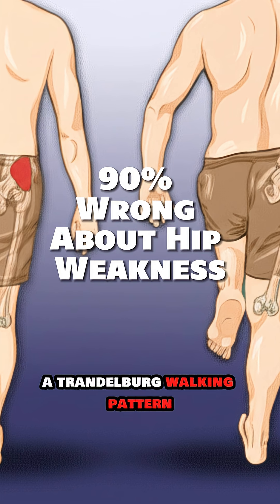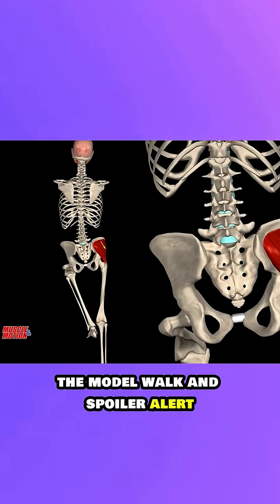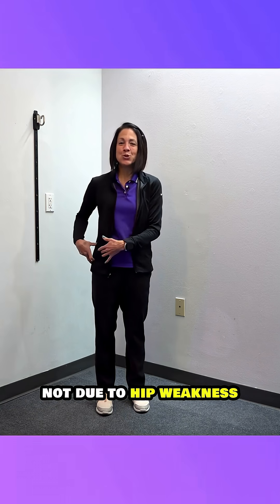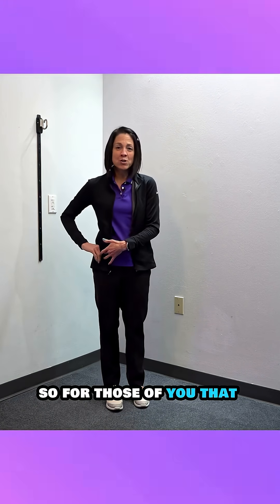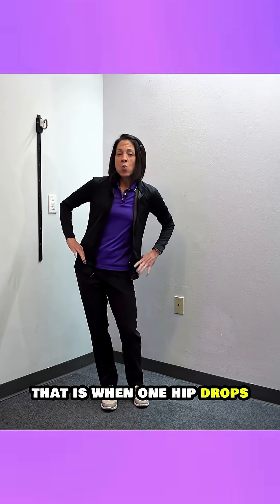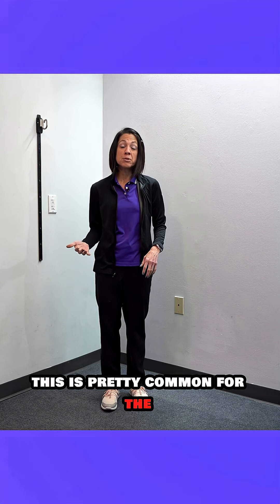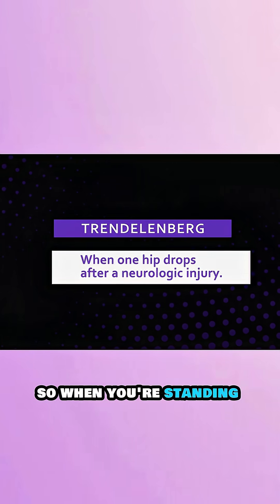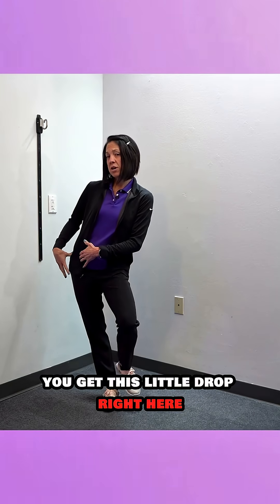90% Wrong About Hip Weakness! The REAL Cause of Walking Problems After Stroke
Stop blaming hip weakness for your walking problems! Most stroke survivors think the "hip drop" during walking is due to weak muscles - but 90% of the time, it's NOT what you think. This complete guide reveals the REAL causes of Trendelenberg walking patterns and gives you the exact exercises to fix them.

🎯 What you'll discover:
✅ Why 90% of people are WRONG about hip weakness causing walking problems
✅ How your AFO positioning might be sabotaging your balance
✅ The spasticity patterns that create the appearance of hip weakness
✅ Why extensor synergy patterns cause your hip to "drop"
✅ How coordination problems (not strength) are the real culprit
✅ The tall kneeling exercise that breaks abnormal movement patterns
✅ Why weight shift training beats traditional "monster walks"

The Problem: Most stroke survivors do endless hip strengthening exercises while missing the neurological causes that actually create walking imbalances, leading to frustration and limited progress.

The Science: After neurological injury, your brain creates abnormal muscle linking patterns (synergies) and loses coordinated movement control. Traditional strengthening doesn't address these neural issues - you need exercises that retrain coordination and break up abnormal patterns.

🧠 Key Insight: It's not about making your hip muscles stronger - it's about teaching your brain to coordinate your hip, knee, and ankle together during walking.
The Fix: Use this 3-step approach: 1) Check your AFO positioning and address spasticity, 2) Break up extensor synergy patterns with tall kneeling exercises, 3) Practice coordinated weight shifting and stepping patterns.

⚠️ IMPORTANT: If you're recovering from stroke or brain injury, work with a qualified neurologic therapist who can assess your specific walking patterns and modify exercises appropriately.

Circumduction walking pattern fixes
Spasticity management for better walking
AFO fitting and positioning tips
Advanced balance training after stroke

💪 Want personalized guidance? Join the Rehab HQ Community!
Our Gold membership includes:
✔️ Monthly live Q&As with neurologic specialists
✔️ Weekly downloadable exercise progressions
✔️ Exclusive gait training exercise library
✔️ Ad-free learning experience
✔️ Support from other survivors